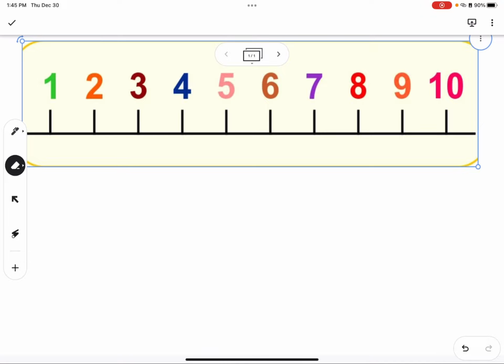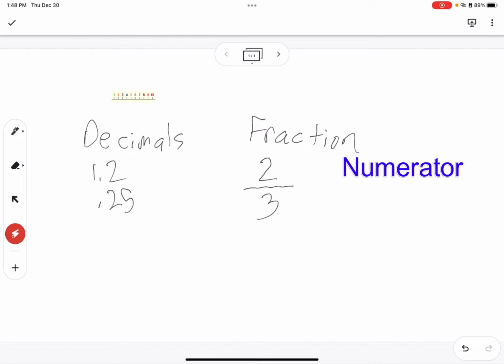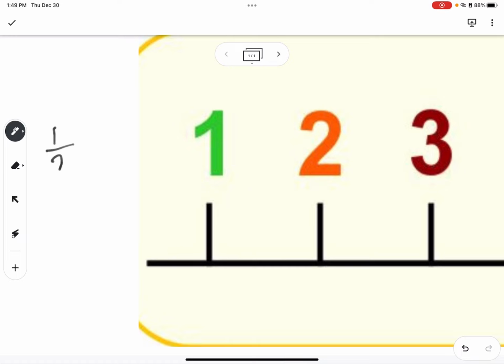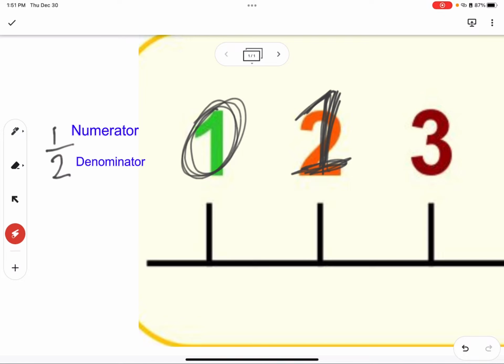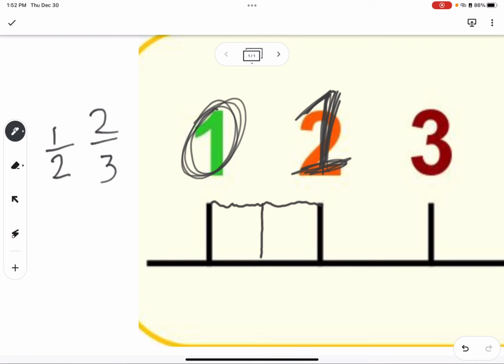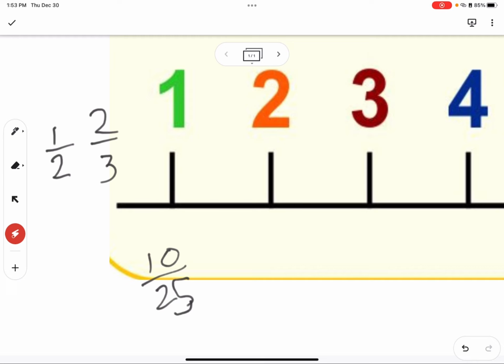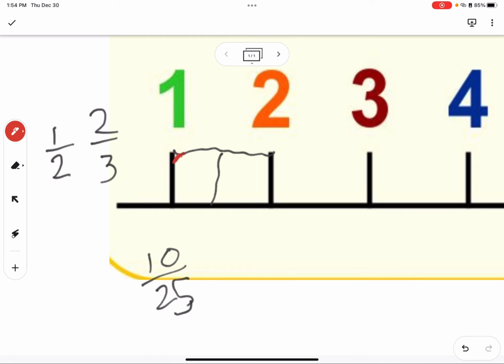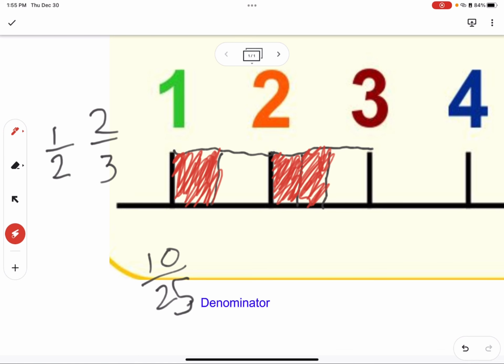Understanding Fractions Part 1